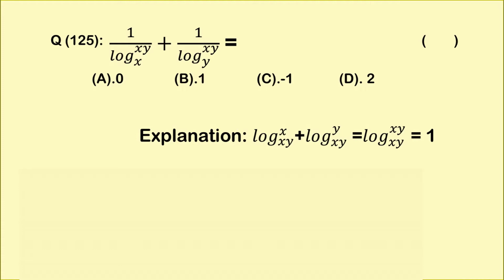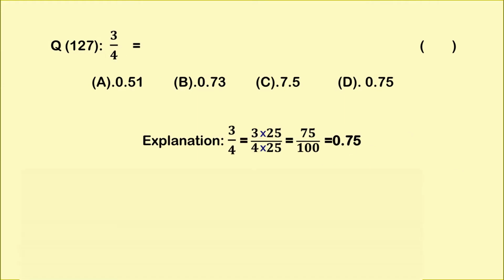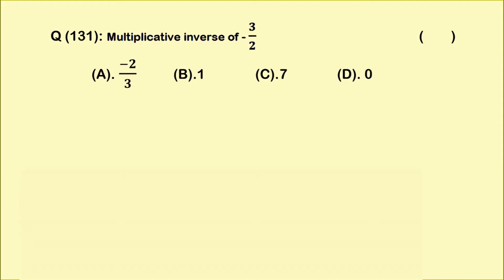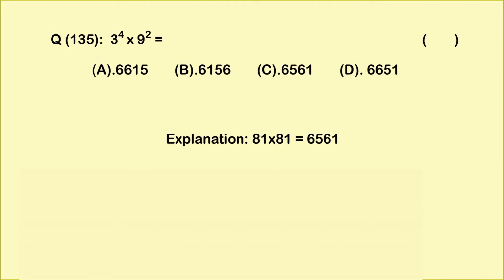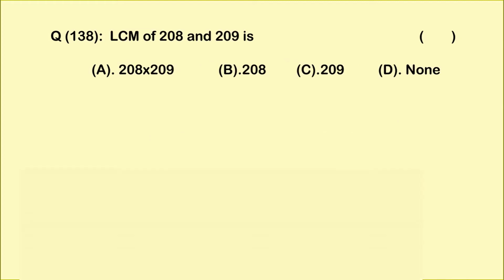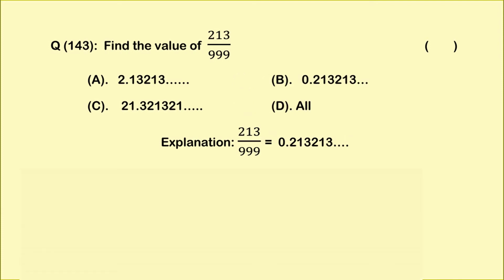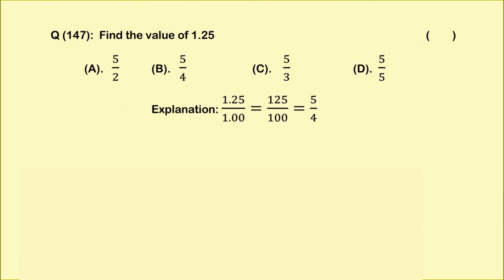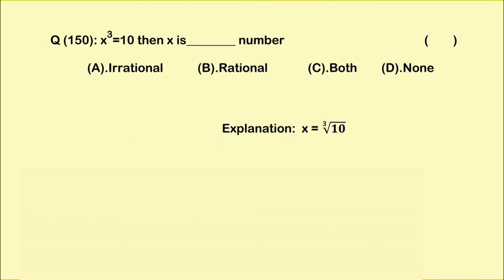Real Numbers Creative Bits 10 Class English Medium Part 5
real numbers,creativebits,10 Class,Part5
real numbers
real numbers class 9